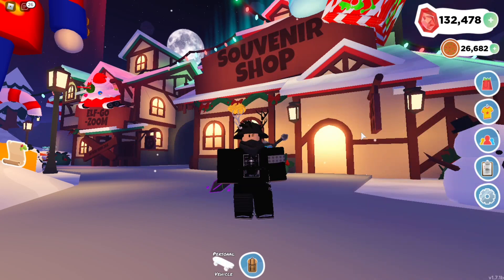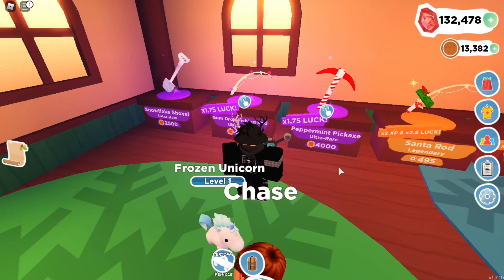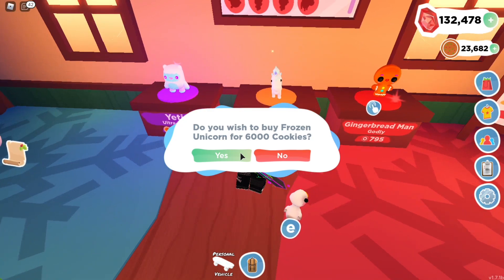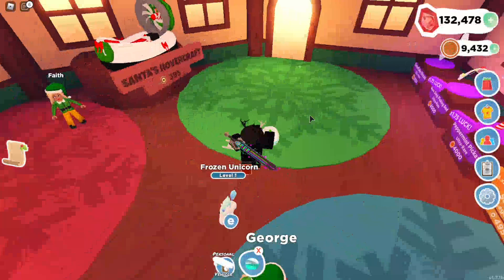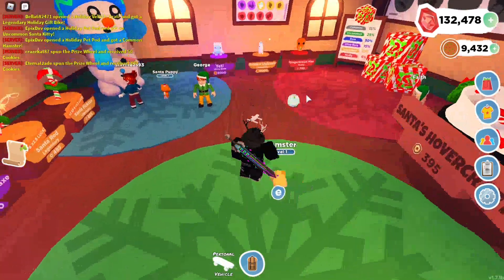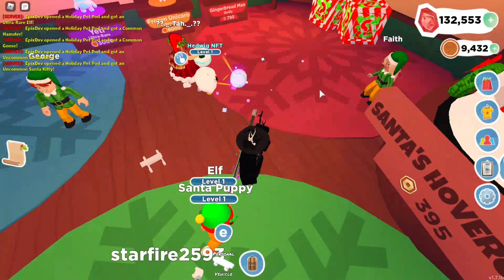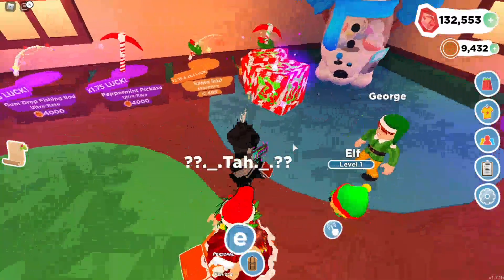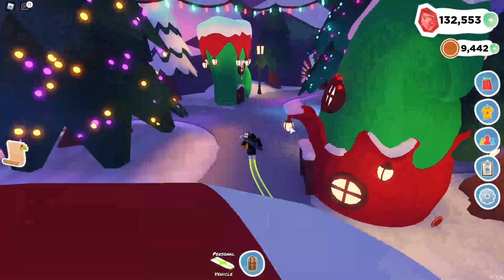🍪Spending *ALL MY COOKIES* In Overlook Bay's Christmas Update.. (INSANE!!)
1 like = 🍪
In today's video I will be spending over 26k cookies to purchase everything in the souvenir shop. Massive thank you to Wonder Works Studios for providing us with 25k cookies for making this video!